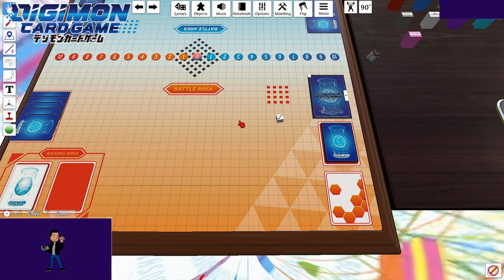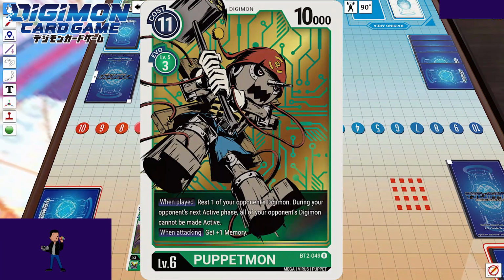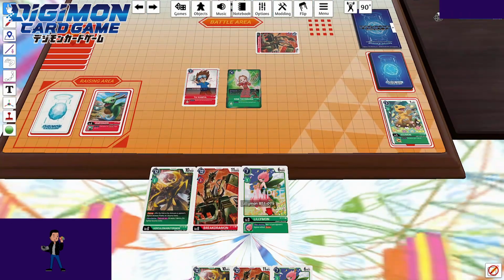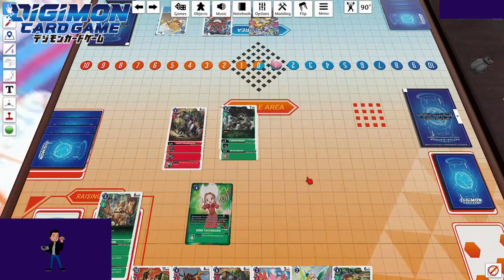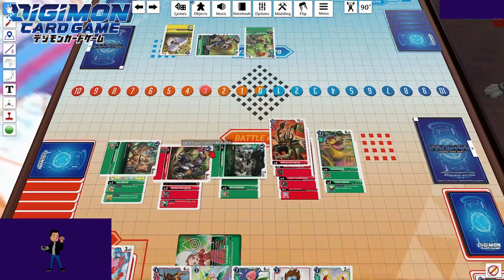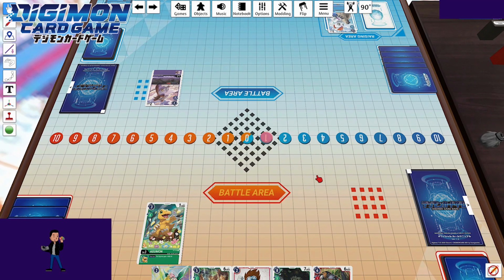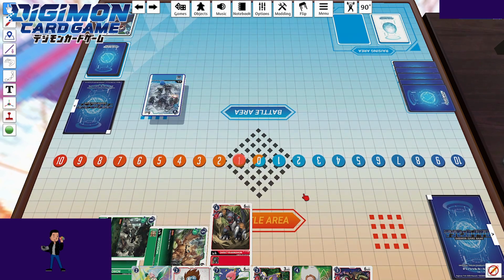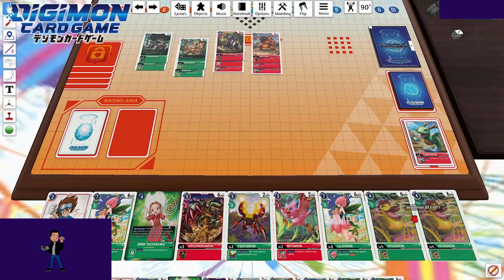Red-Green Piercing vs Rookie Rush! - Digimon TCG Gameplay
Hey everyone!

On this episode I play my Red-Green deck which I've made to have an emphasis on resting and piercing in order to get security checks and stay on the board. This deck was pretty fun to play!  (Cards are all from English Booster set 1.0)

00:00 - Intro/Game 1 (I Got Rookie Rushed)
09:01 - Game 2 (Breakdramon's Revenge!)
18:40 - Game 3 (It's a BLOCK Party)